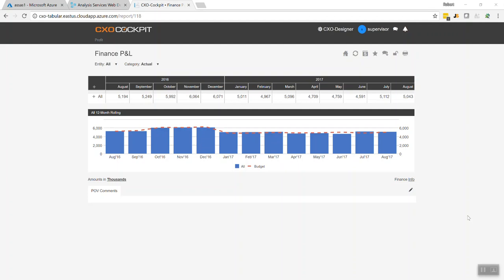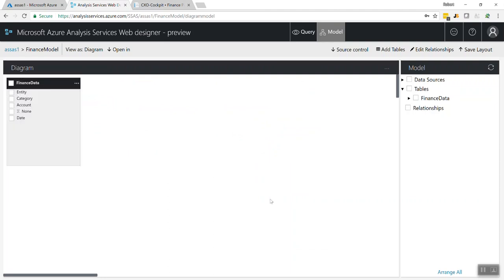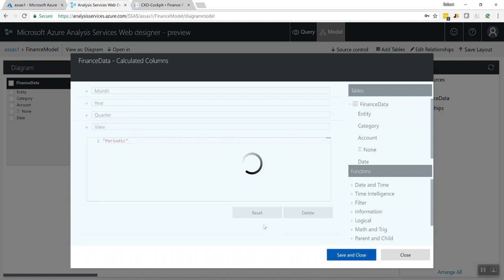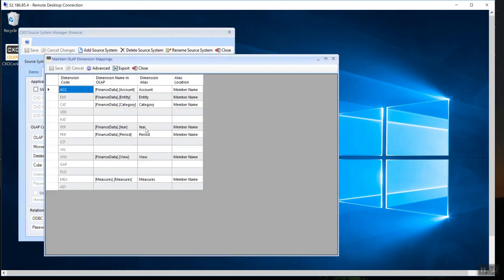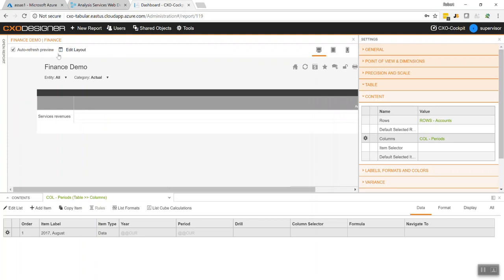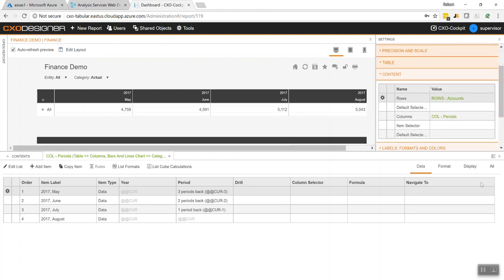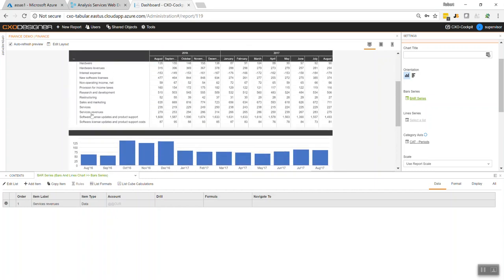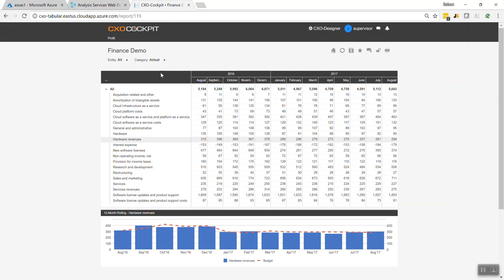CXO Finance Tabular Setup